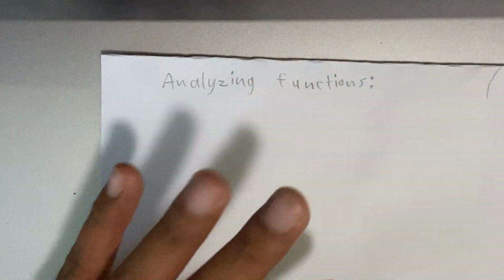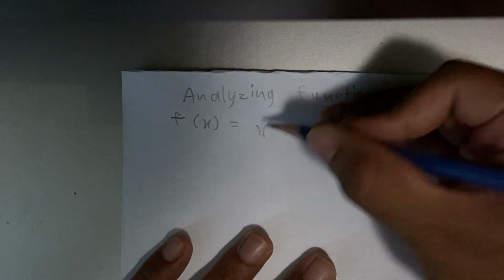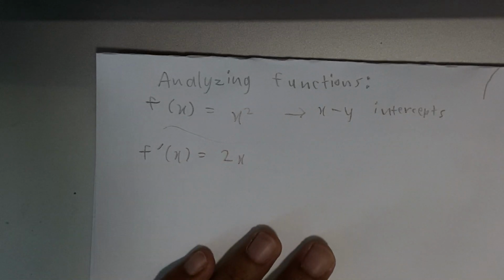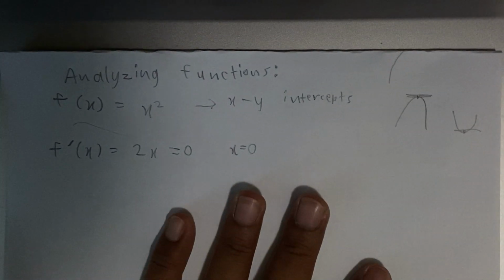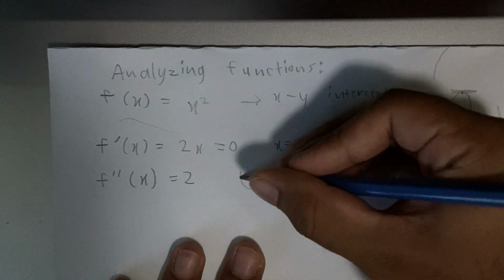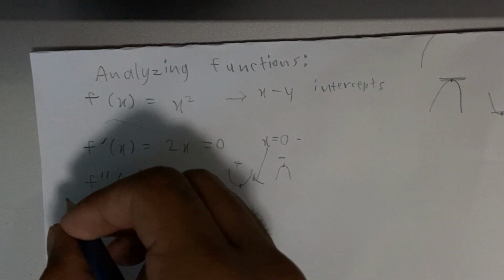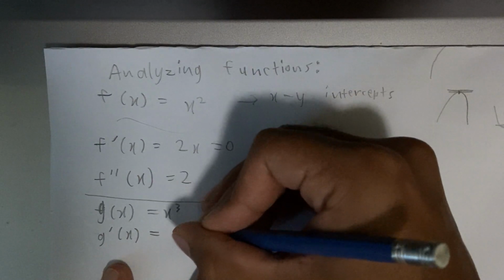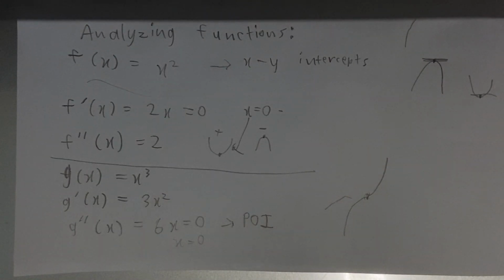D7 Analyzing Functions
How to analyze functions with the help of differentiation